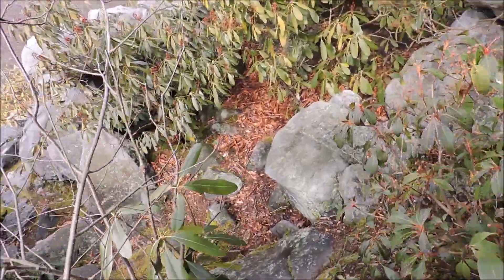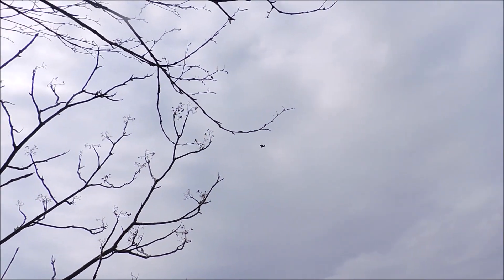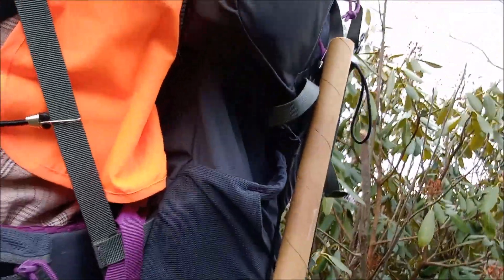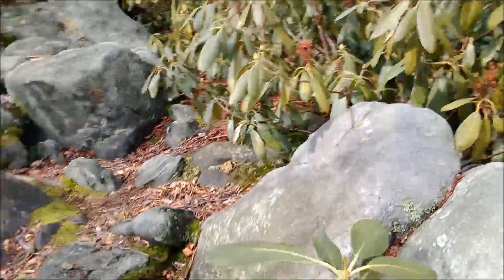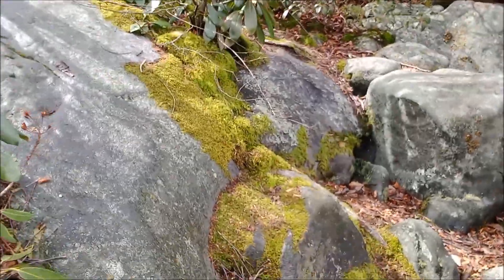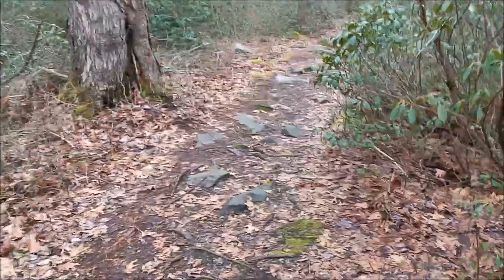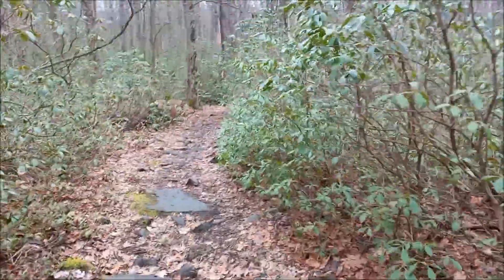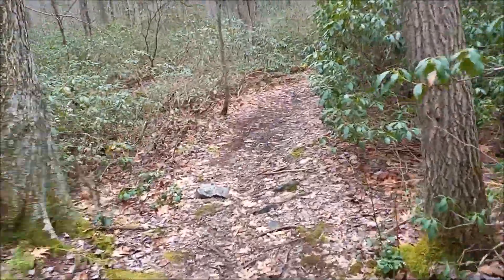Heavy Load Training Exercise - Limestone Trail, Wolf Rocks Trail, Pennsylvania - Part 8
Lunch at Wolf Rocks in the Forbes State Forest, overlooking the Linn Run gorge.

This outing took place in early March 2022, combining a day hike with a backpacking preparation exercise.  I overload my pack a bit to get used to hiking while carrying significant weight.  At the time I was developing a strong interest in overnight backpacking.